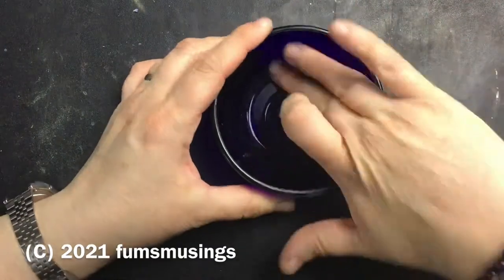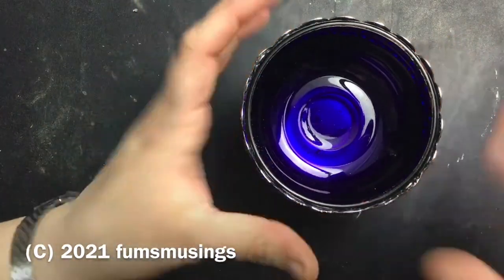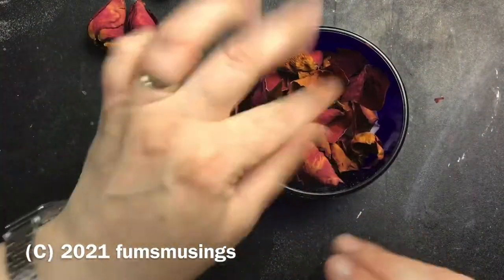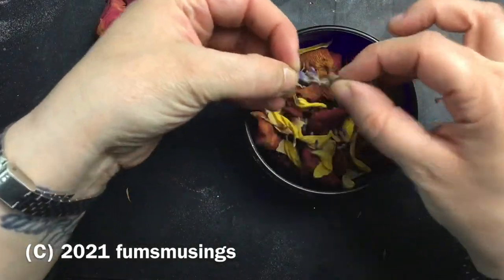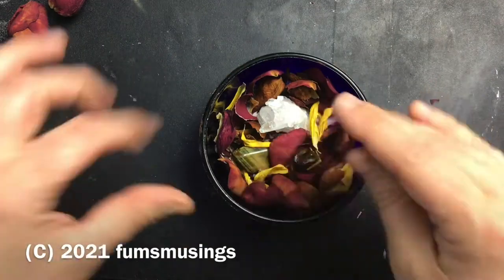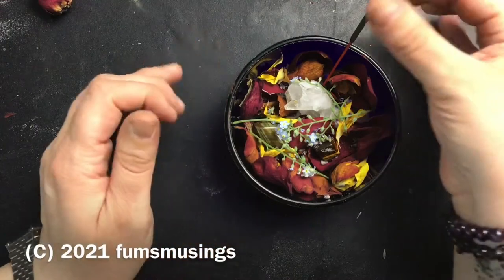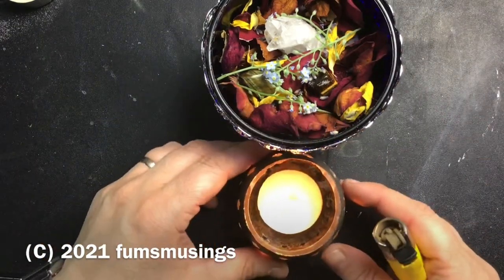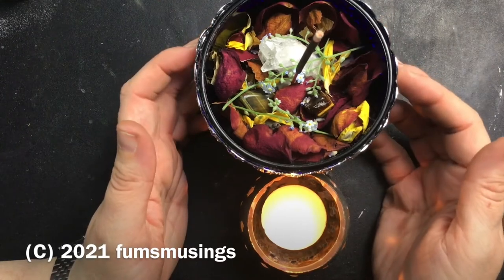Altar in a bowl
How to create a mini altar space in a bowl or cup, for those with limited space, budget or who wish to keep their paganism private.